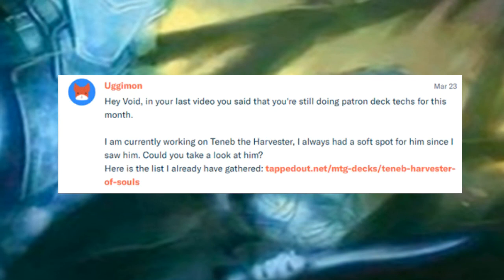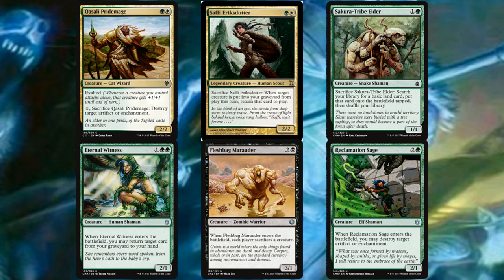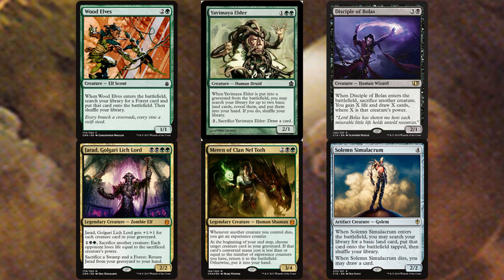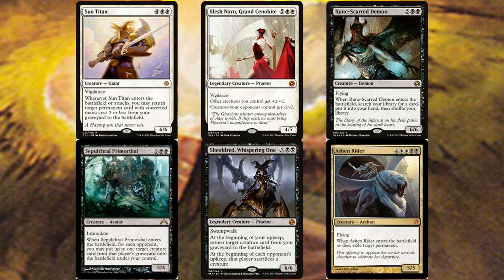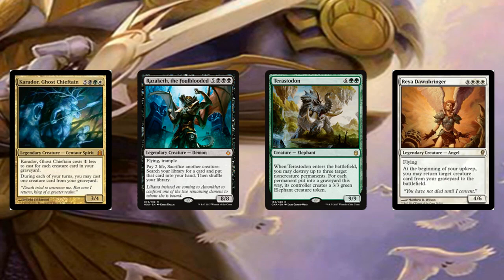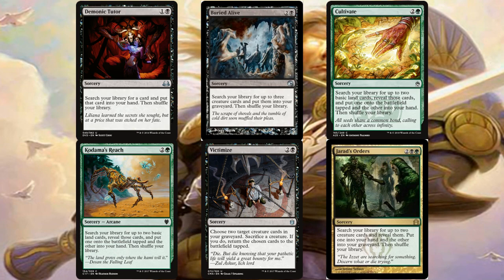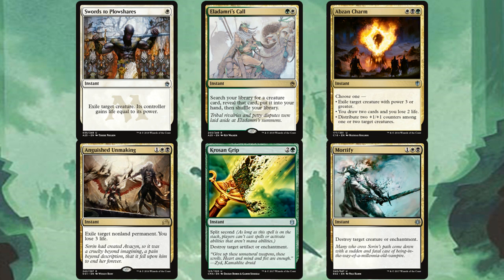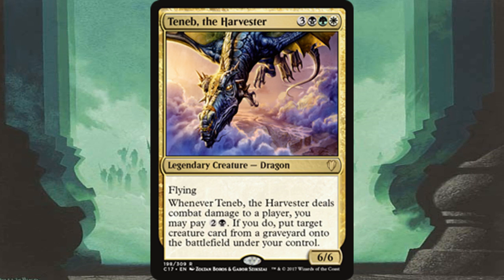Commander Deck Tech: Teneb, the Harvester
Yet another commander deck tech for one of my patrons. This time we take a look at Teneb.